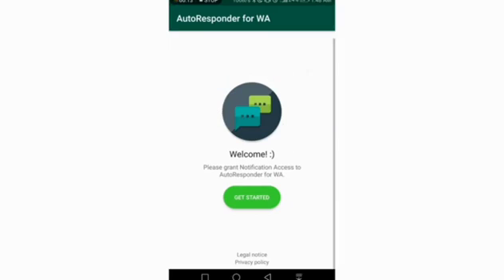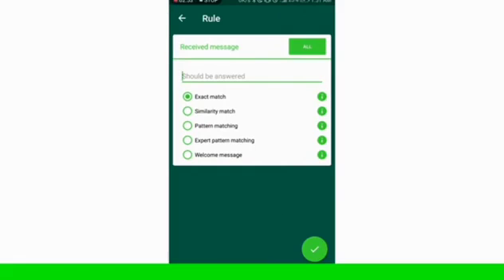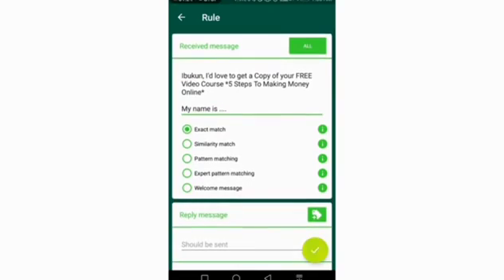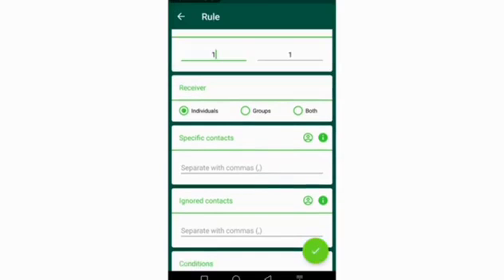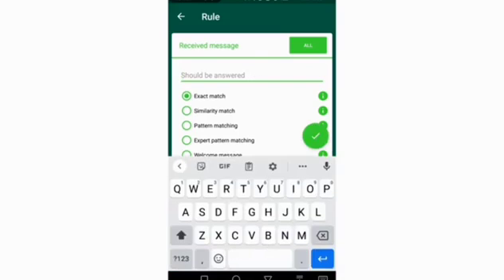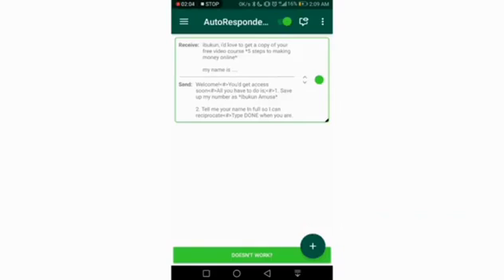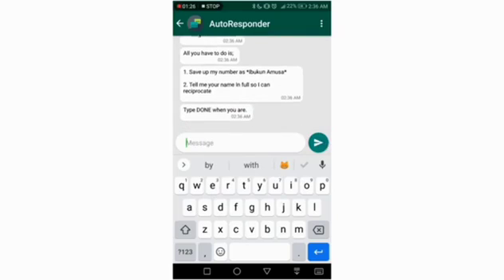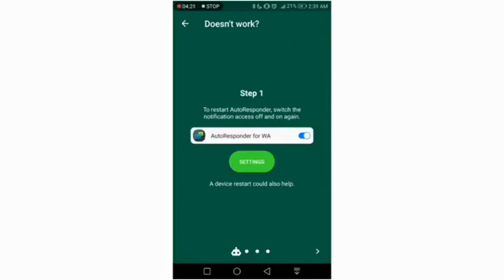WhatsApp Autoresponder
This video will show you step by step process on how to set up your WhatsApp Autoresponder and start using it which will eventually boost your sales.